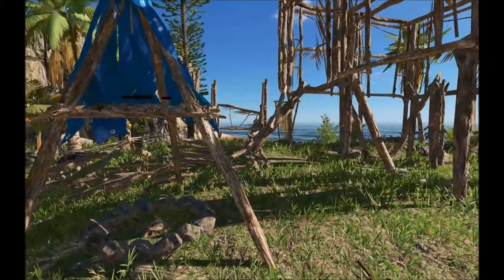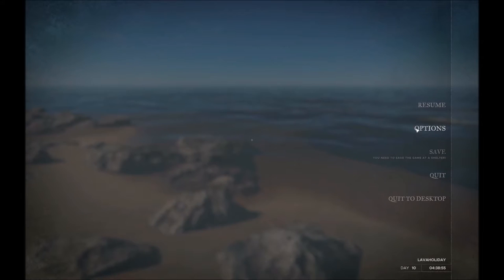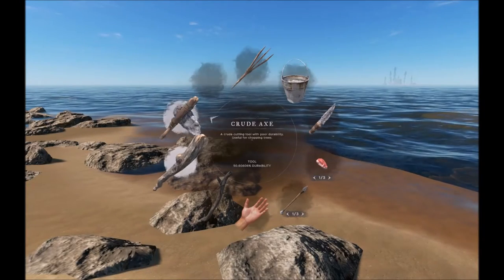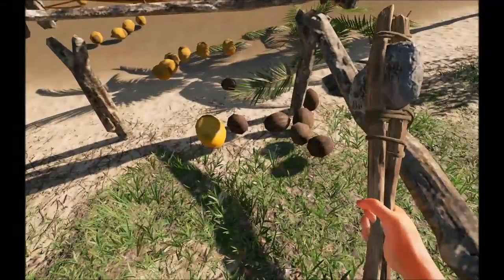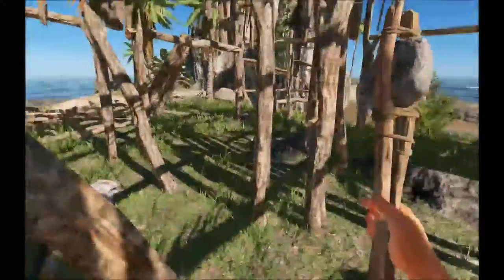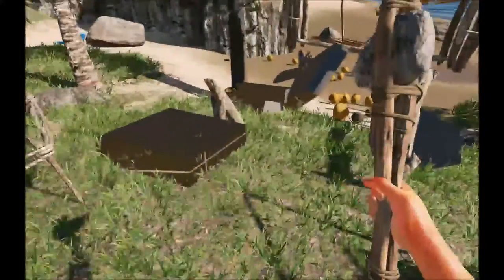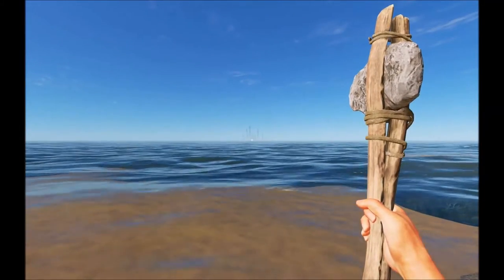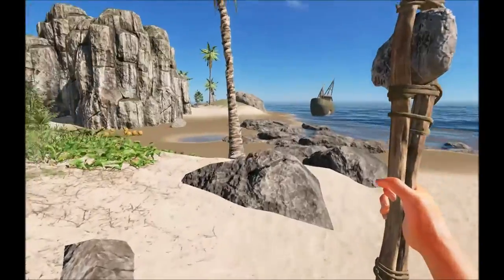Stranded Deep: 0.24 Update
Version 0.24 of Stranded Deep made updates to the inventory menu, discovery fog, and a few other things, and this video gives a quick run-down of those changes. Plus my structures get ruined.

Recorded playing 0.24